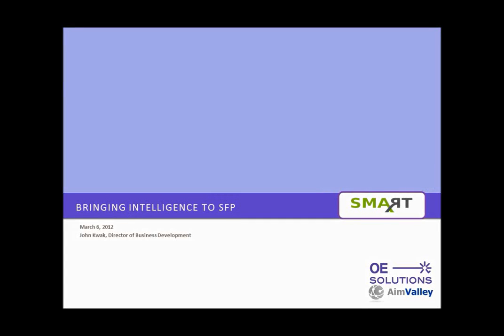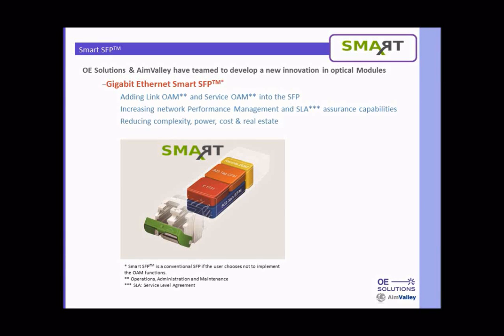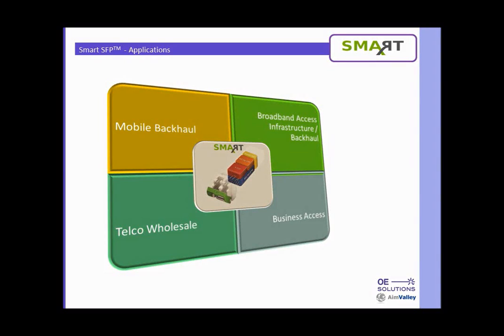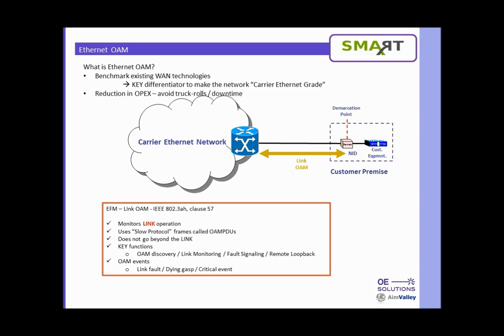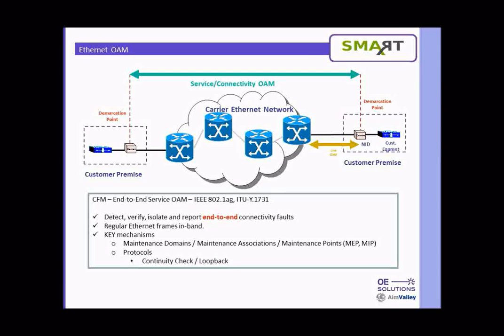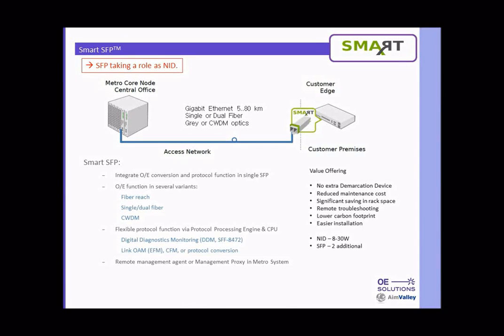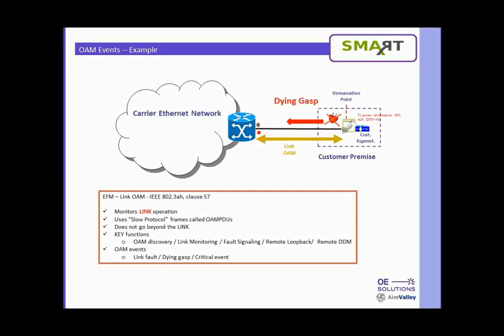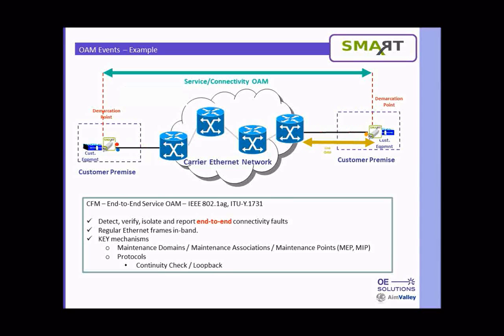Presentation of Smart SFP narrated by John Kwak, Director of Business Development at OE Solutions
Jonk Kwak, Director of Business Development at OE Solutions narrated the Smart SFP to audience who is new or familiar with layer 2 networks (Carrier Ethernet). This presentation will help potential customers understand about the Smart SFP as well as functions in the SFP enabling network operators to provide services to business customers.